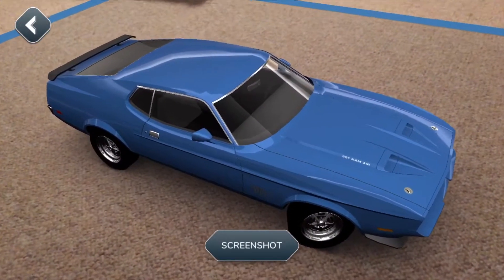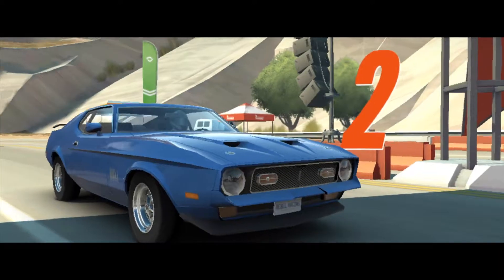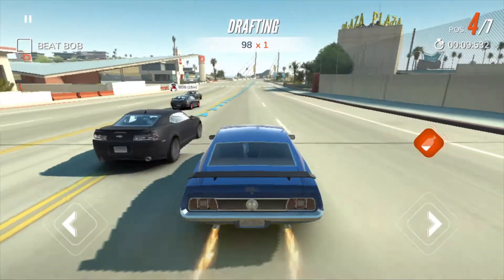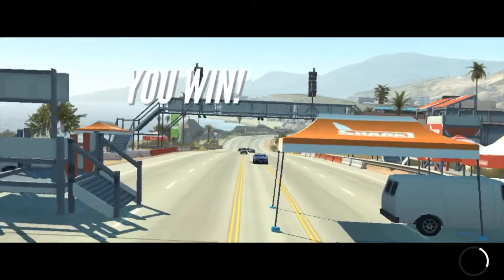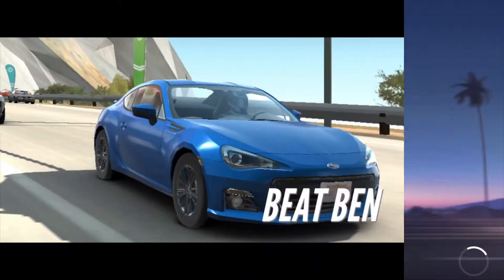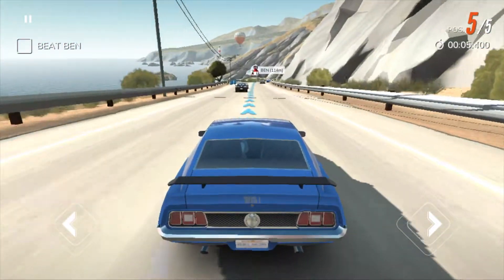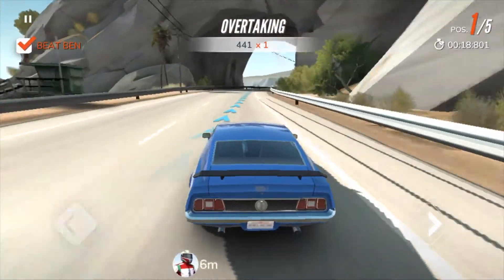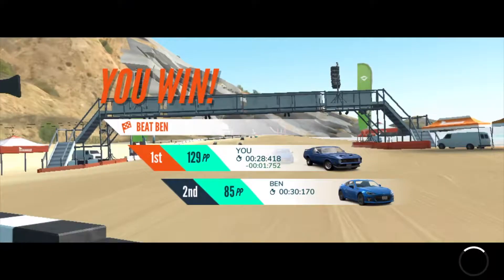Trying out Rebel racing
A short vid on rebel racing, comment bellow if you would like to see more of it